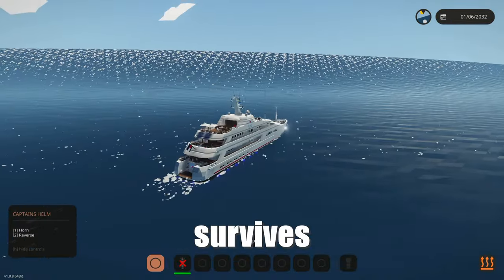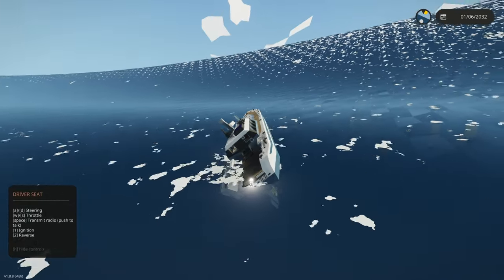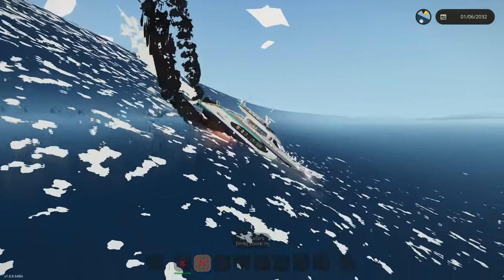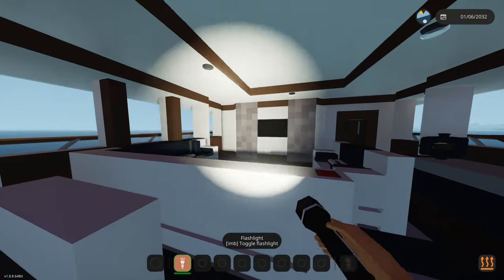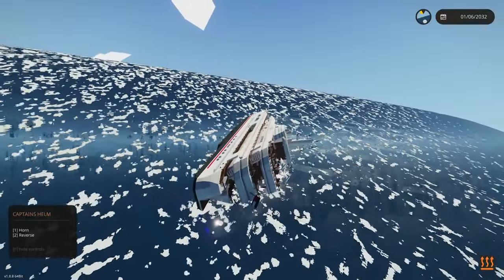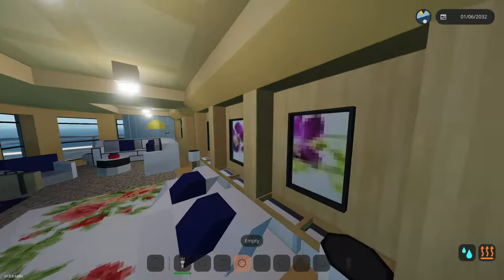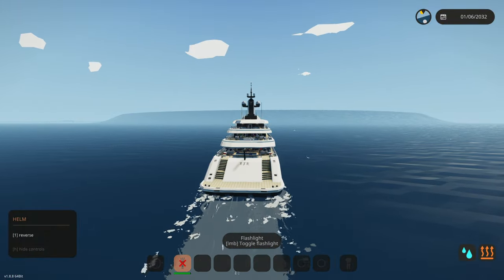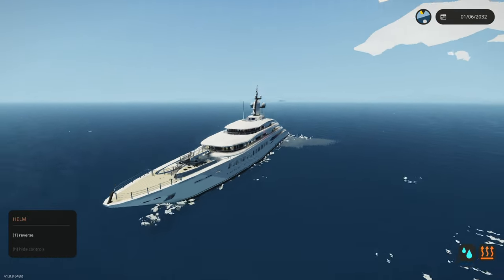Testing Which Yacht BEST Survives Tsunamis In Stormworks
Today I tested which yacht best survives tsunamis in stormworks!